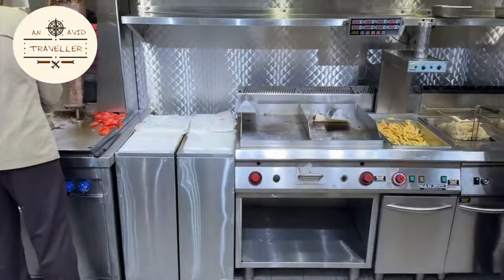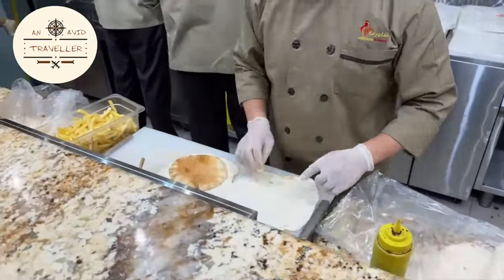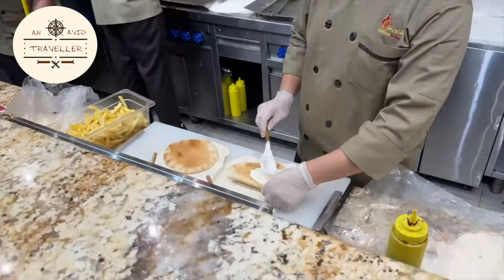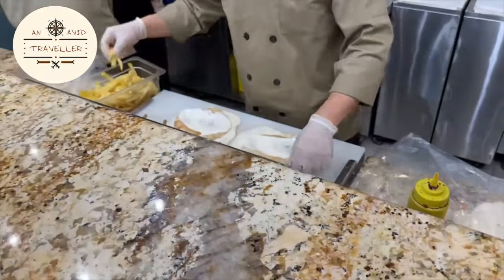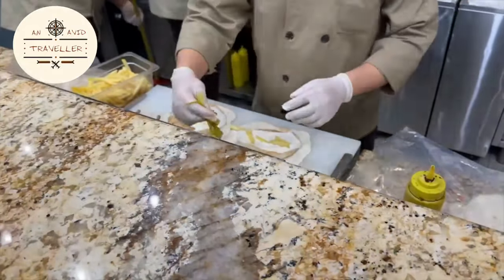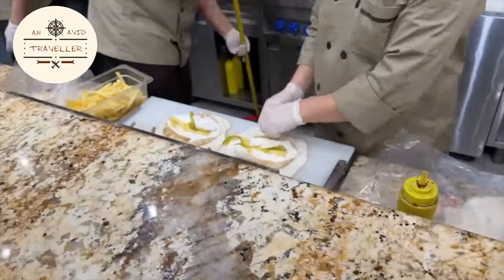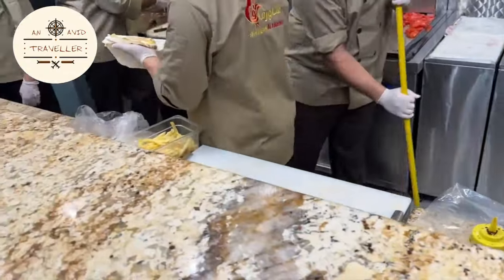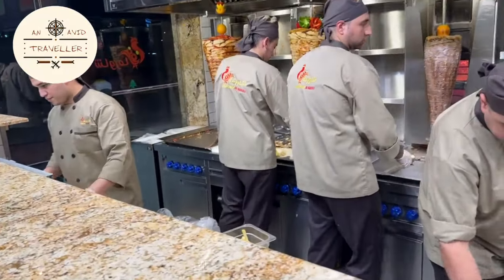Experience the Best Shawarma at Shawarma Al Farooj - Dubai!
Indulge your taste buds in the ultimate shawarma experience at Shawarma Al Farooj in Dubai! 🌯 With its tantalizing flavours and authentic ingredients, Shawarma Al Farooj is a favourite among locals and tourists alike.

From succulent chicken to flavorful beef and lamb, the shawarmas are perfectly grilled and wrapped in warm, fluffy bread, creating a taste sensation like no other.

Enjoy a journey through the flavours of the Middle East right here in Dubai. Whether grabbing a quick bite on the go or enjoying a leisurely meal with friends and family, Shawarma Al Farooj promises a culinary experience you won't soon forget.

Don't miss out on the best shawarma in town! Visit Shawarma Al Farooj today and treat yourself to a taste of perfection.